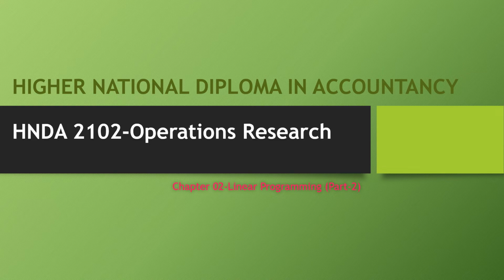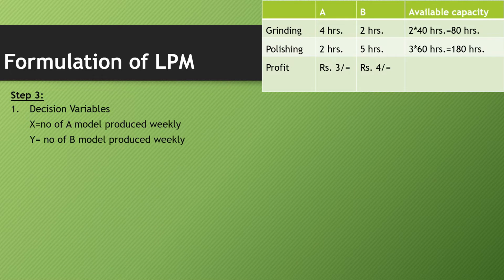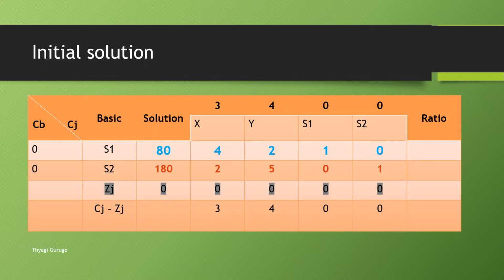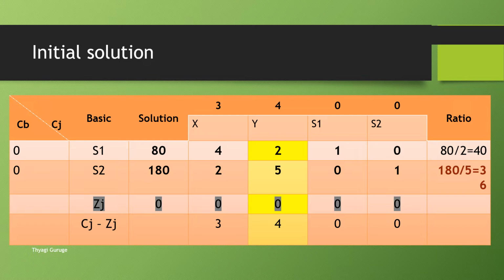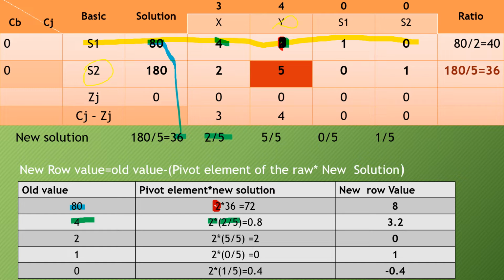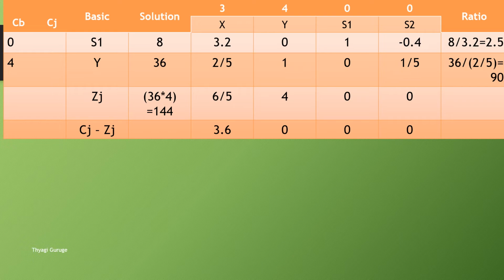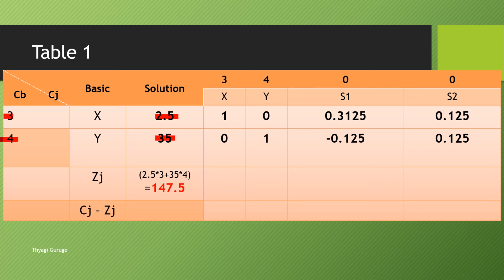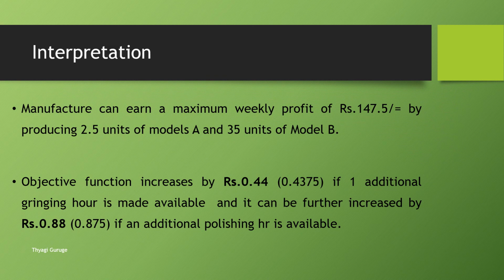Simplex Method(Linear Programming)